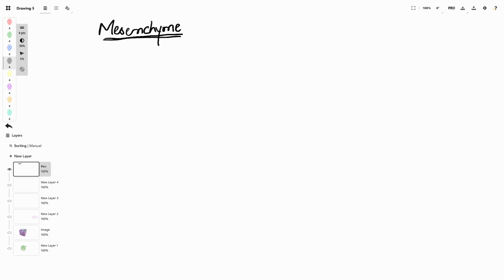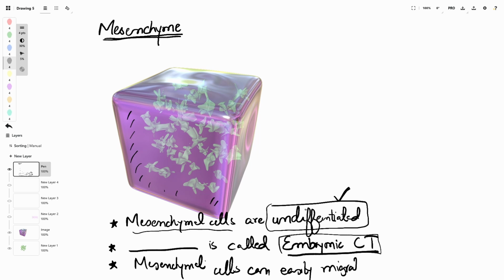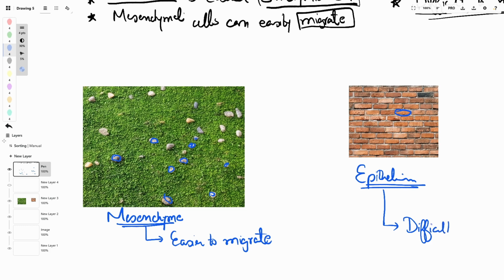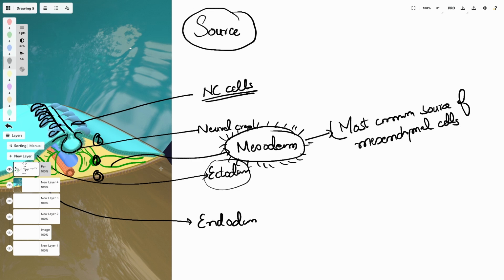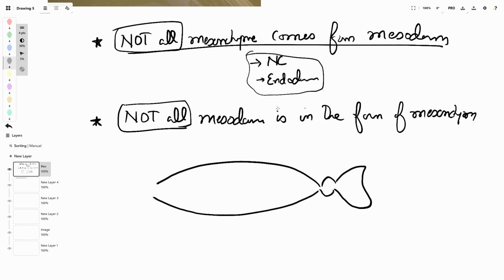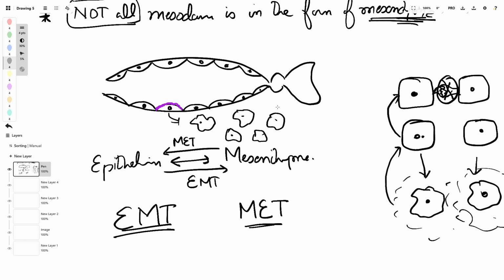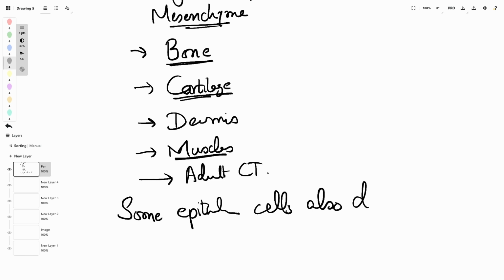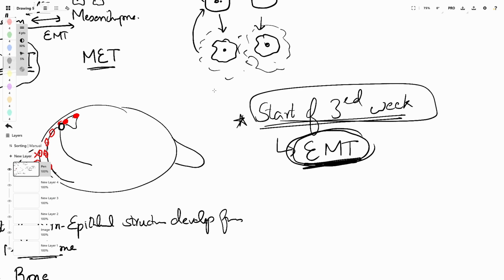Concept of Mesenchyme - Mesenchyme vs. Mesoderm vs. Epithelium - Sources of Mesenchyme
Dive deep into the fundamental concept of Mesenchyme in this visual lecture by Dr. Aizaz from Medicovisual.com! Understand what mesenchyme truly is – a type of embryonic tissue composed of undifferentiated, irregularly shaped cells loosely scattered within a gel-like ground substance.

In this lecture, you will learn:

    What is Mesenchyme? Discover its key characteristics: irregular cell shape, loose arrangement, high migratory potential, and its nature as embryonic connective tissue rich in stem cells.
    Mesenchyme vs. Epithelium: Compare and contrast mesenchyme with epithelium, highlighting their opposite features in terms of cell shape (irregular vs. regular) and arrangement (loose vs. tightly packed), and migratory ability. Understand this using the analogy of scattered pebbles (mesenchyme) vs. a tightly built brick wall (epithelium).
    Mesenchyme vs. Mesoderm: Clear up the common confusion! Learn why mesenchyme and mesoderm are NOT interchangeable terms, even though mesoderm is the primary source of mesenchyme. We'll discuss why not all mesoderm is mesenchyme, and not all mesenchyme originates from mesoderm.
    Sources of Mesenchyme: Explore the origins of mesenchyme, identifying the mesoderm as the main source, followed by neural crest cells (derived from ectoderm), with minor contributions from the endoderm. Understand that all three germ layers contribute.
    Epithelial-Mesenchymal Transition (EMT) & MET: Briefly touch upon the fascinating processes where epithelial cells can transform into mesenchymal cells (EMT) and vice-versa (MET), explaining how tissues like lateral plate mesoderm contribute to mesenchyme formation.
    Functions & Importance: Appreciate the crucial role of mesenchyme's migratory ability in embryonic development, forming most non-epithelial structures like bone, cartilage, dermis, muscles, and connective tissues, and even contributing to some epithelial structures like renal tubules.